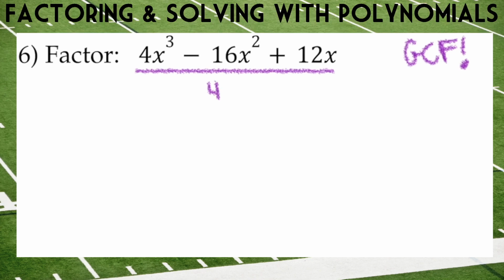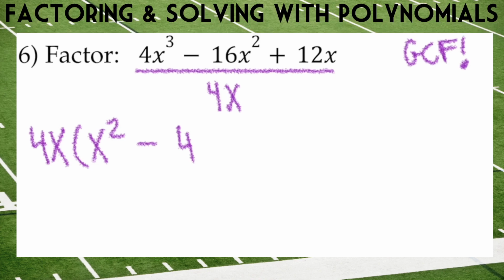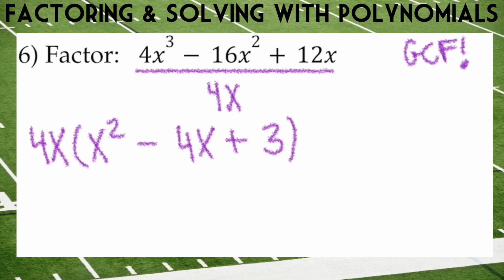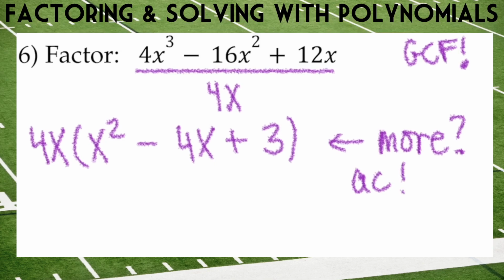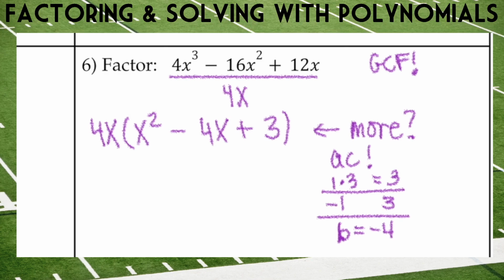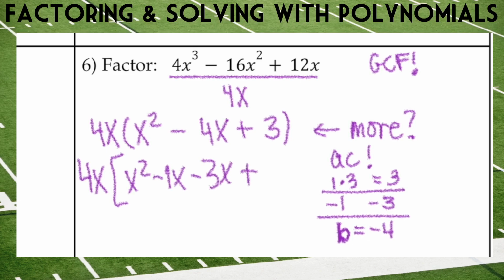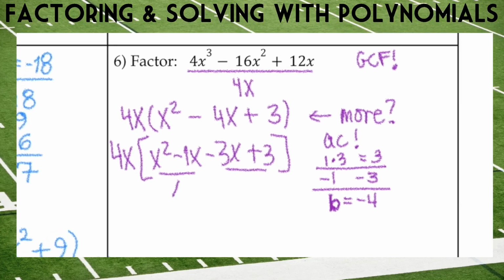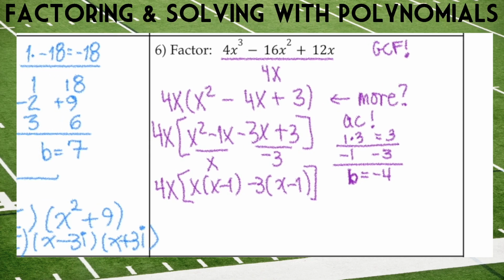Factor the Polynomial Expression: 4𝑥³ − 16𝑥²＋12𝑥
🌈 Factoring Polynomial Expressions 🌻
. a . n . d .